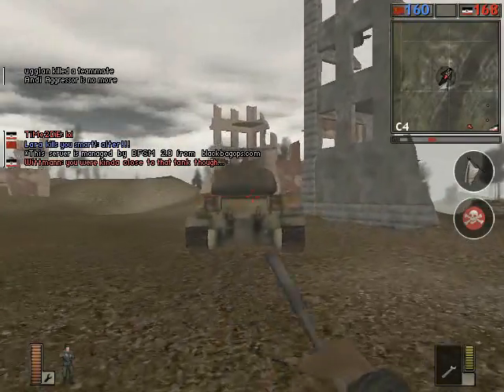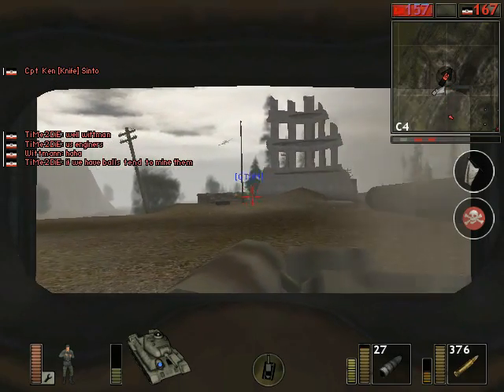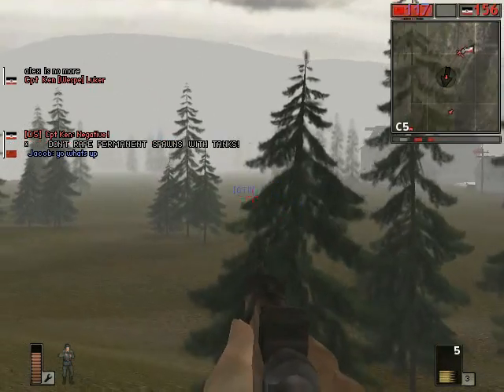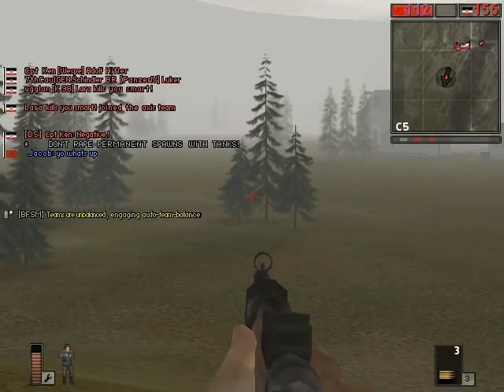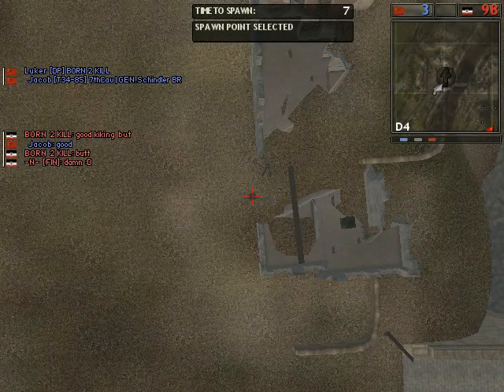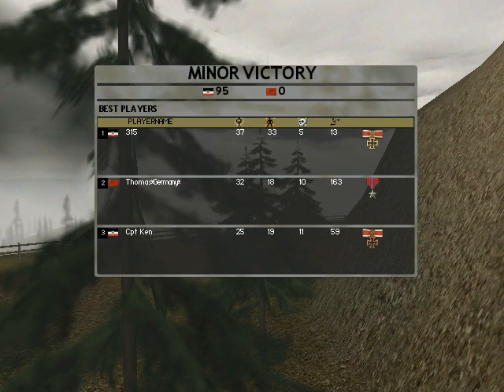Let's Play Battlefield 1942 - Episode 29 - Kharkov 2/2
The battle for Kharkov, Axis side, part 2.